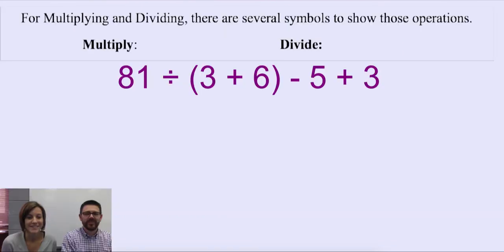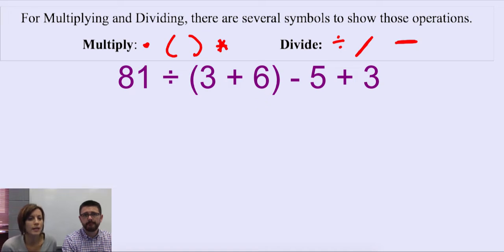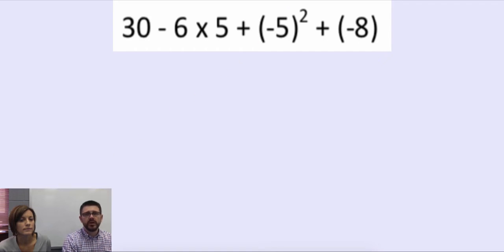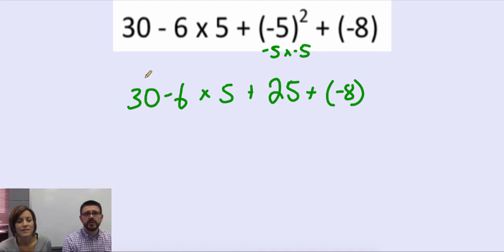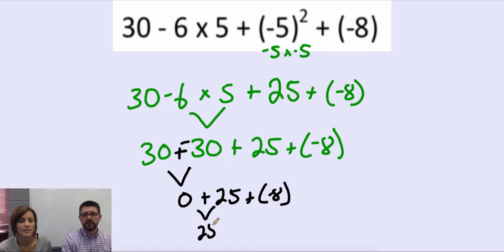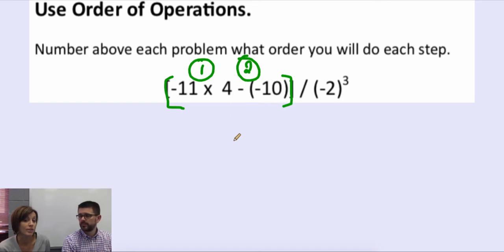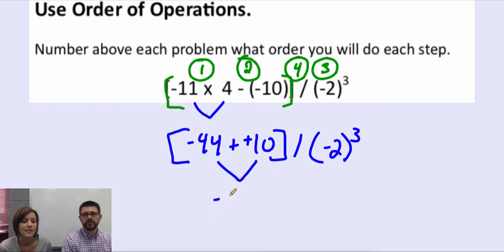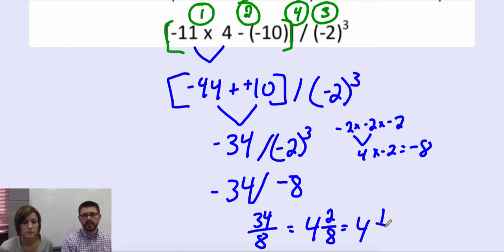Integer Order of Operations video lesson